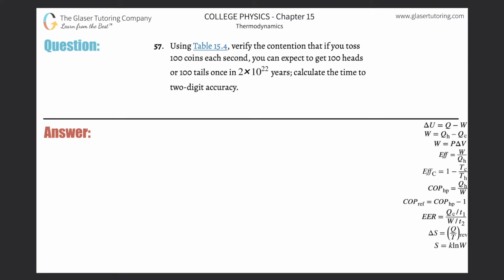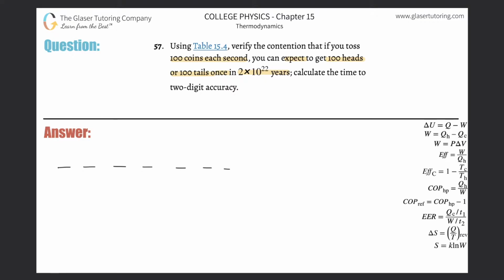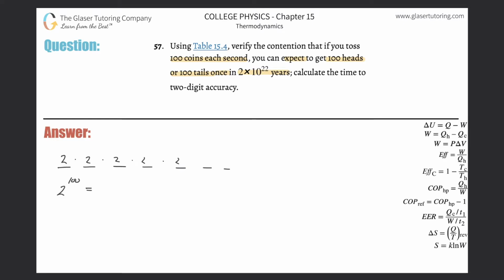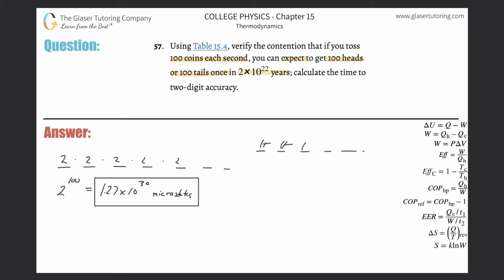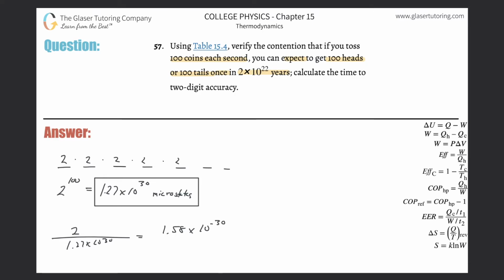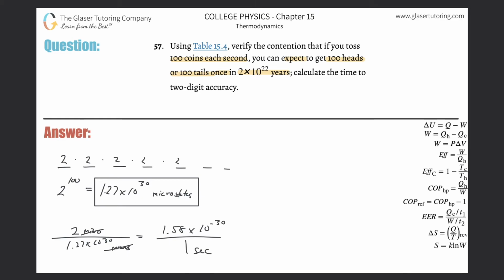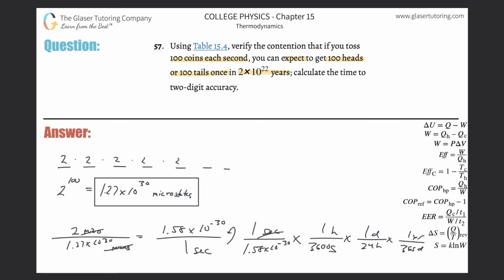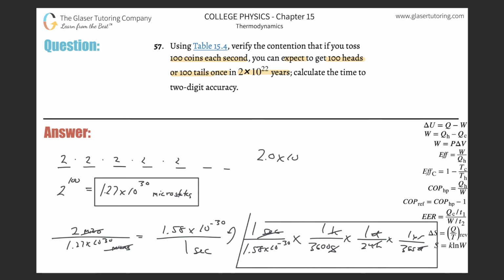15.57 | Using Table 15.4, verify the contention that if you toss 100 coins each second, you can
Using Table 15.4, verify the contention that if you toss 100 coins each second, you can expect to get 100 heads or 100 tails once in 2×10^22 years; calculate the time to two- digit accuracy.